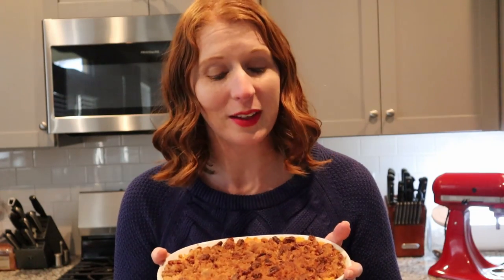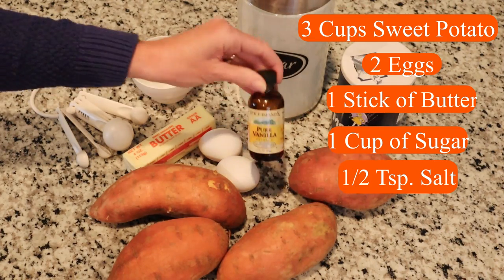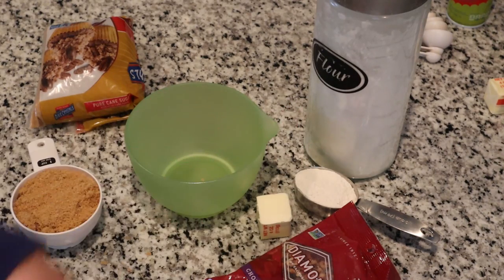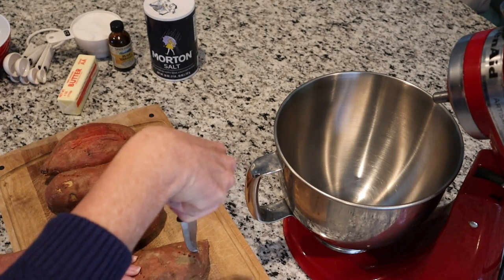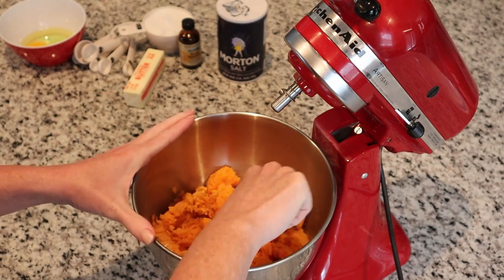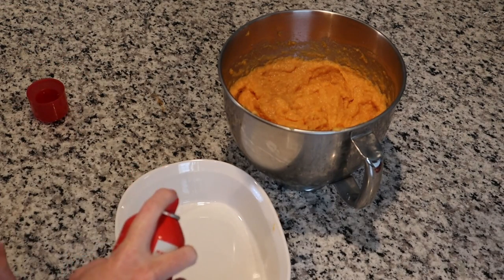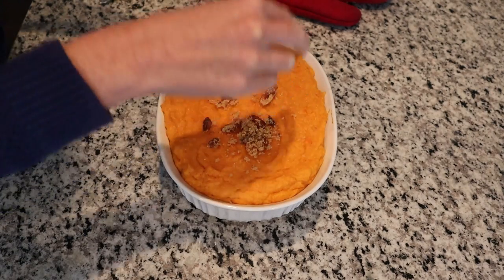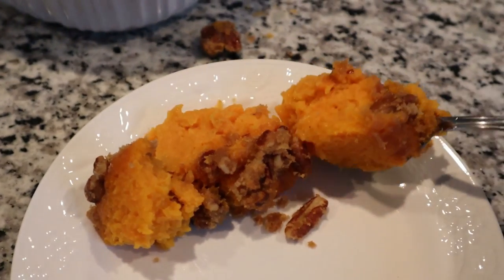Ruth's Chris Sweet Potato Casserole Recipe: The Perfect Thanksgiving Side Dish!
I love making this Ruth's Chris Sweet Potato Casserole recipe every single year for Thanksgiving and Christmas dinner. There are never any leftovers at my house.

This sweet potato casserole has a pecans and brown sugar for a crunchy topping. No marshmallows in this recipe! It's a very easy Thanksgiving side dish to throw together.

For the full written instructions you can head over to the blog

Kitchen aid Mixer

1 1/2 Qt Baking Dish

Mixing Bowls

For more yummy recipes and money saving tips, check out The Frugal Ginger blog